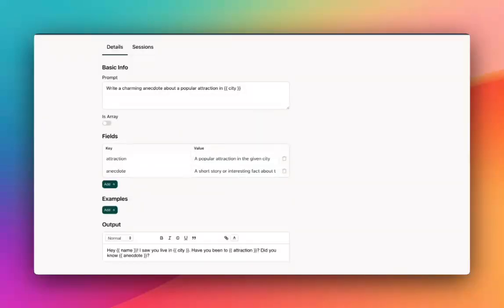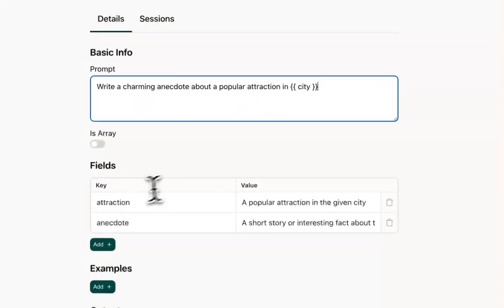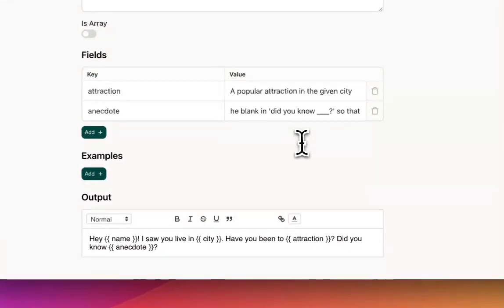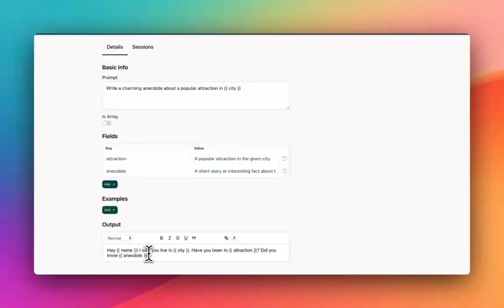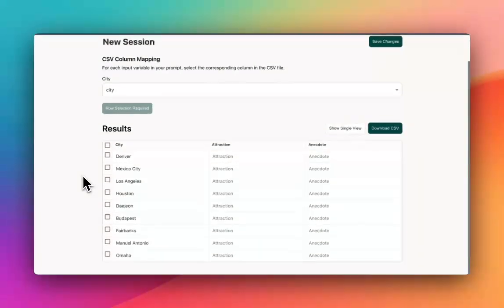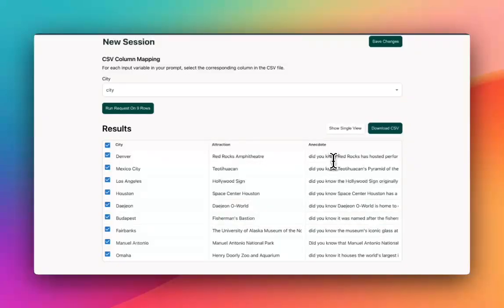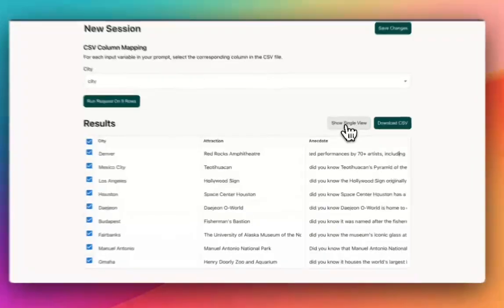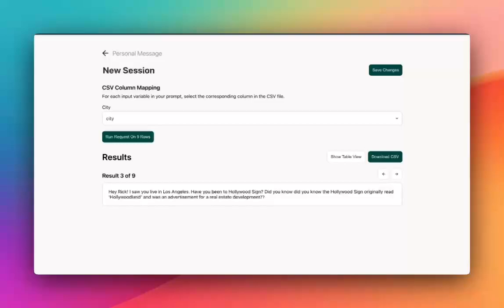Formattr - Run Bulk AI Actions On CSV Data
Introducing Formattr, a brand-new platform allowing you to run bulk AI actions on an uploaded CSV file, with structured, specific outputs.